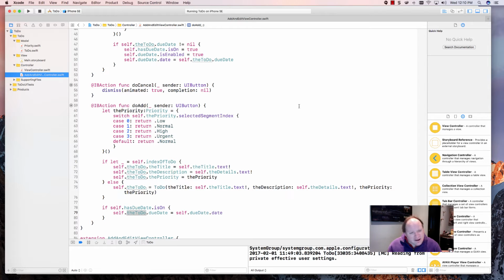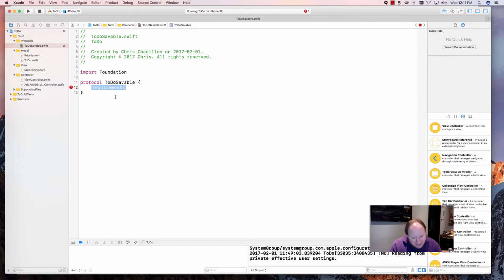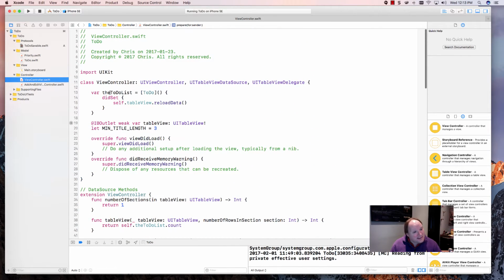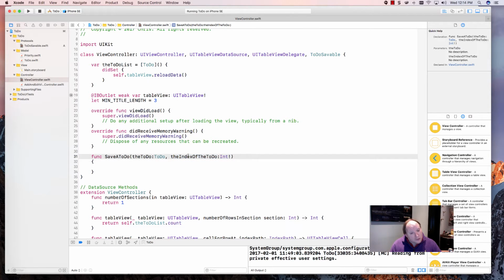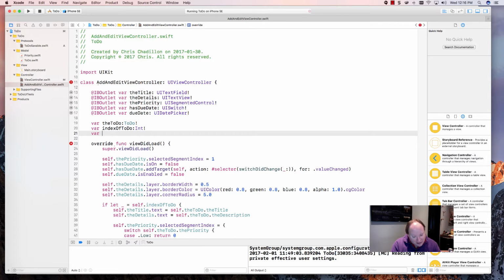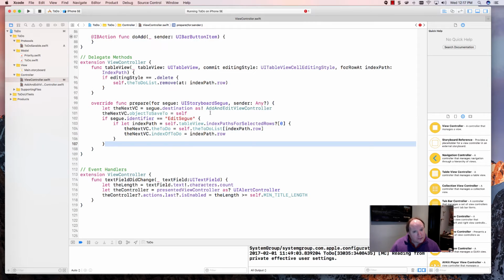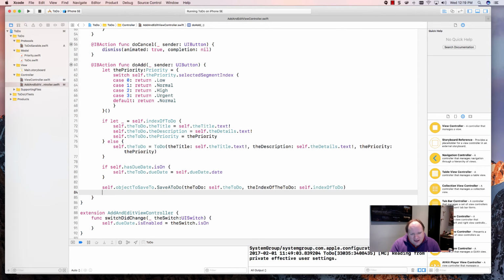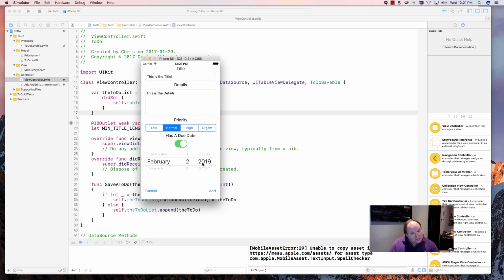ToDo App P-XXIV: Saving the ToDo back the the Model